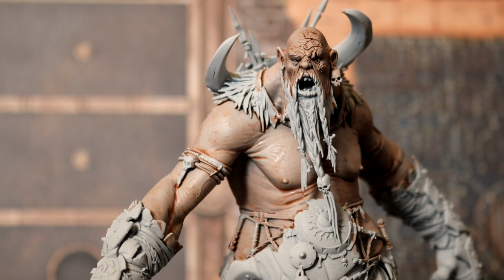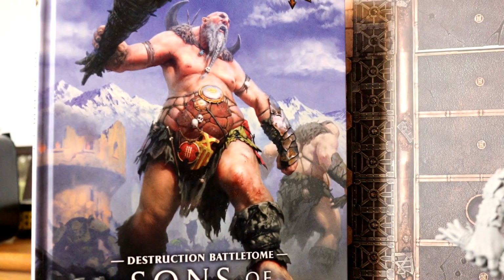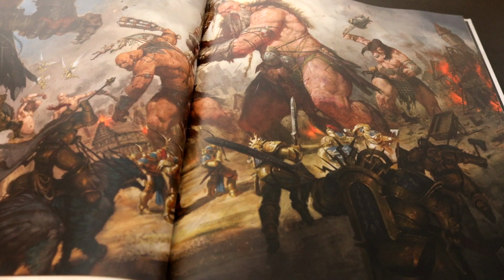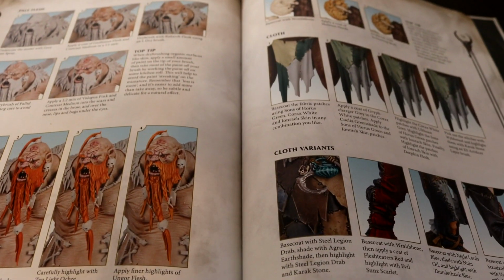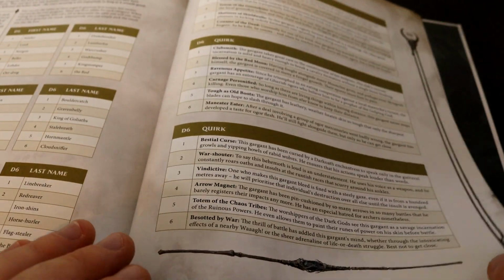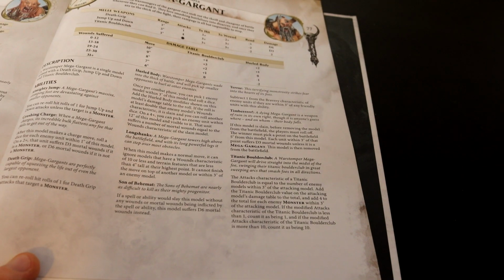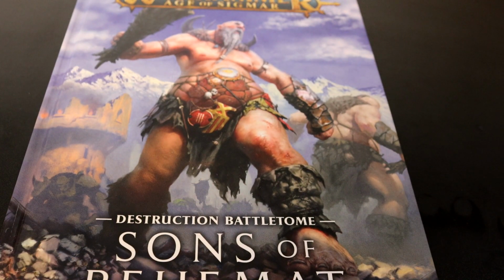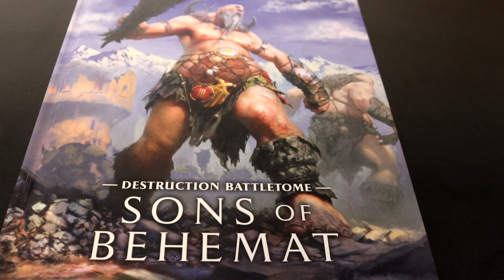BATTLETOME AND MEGA-GARGANT MODEL REVIEW: SONS OF BEHEMAT: Warhammer AoS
In this video I review the Sons of Behemat models and battletome! I built the kit and and made a Warstomper!! It is officially my favourite Age of Sigmar model yet. The detail is amazing and it is as huge as I was expecting. The battletome is my second favourite battletome ever, after gloomspite gitz. The fluff is awesome. The rules look exciting and fun! I guess we will need to see how these things play on the tabletop to really assess their power - but nothing is glaring out at me as being too OP or too weak which is good at first inspection. I do love the idea of mercenaries - Mega Gargants can be taken as a mercenary in literally any army which is very cool. I think this may be the way I intend to field mine in the near future but I would love a pure build Gargant army. I guess the only point of contention is the price of the model - this guy is very, very expensive. I could make a whole video discussing the pricing issue further.

Did you enjoy the video? Are you planning on buying some sons of behemat?

All of the characters, worlds, storyline and art are trademark of Games Workshop. This video is a summary and retelling of the story, in my own words and told in my own way. It took me many, many fun hours to make so I hope you enjoy it 

Ask any questions you may have in the comments and let me know if you want more of these.

You have all been so supportive and encouraging. You are the best community I’ve ever found.

Check out the BEST books on the Realmgate Wars from Games Workshop

They contain beautiful artwork and truly excellent detail about the world of Age of Sigmar

Games Workshop own the copyright to all of the characters, worlds, storyline and art mentioned on this channel 